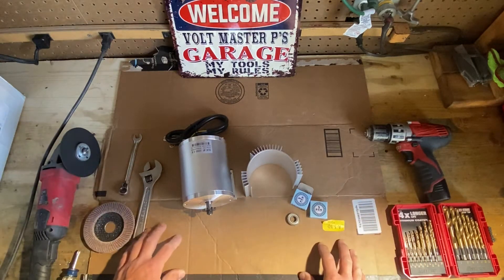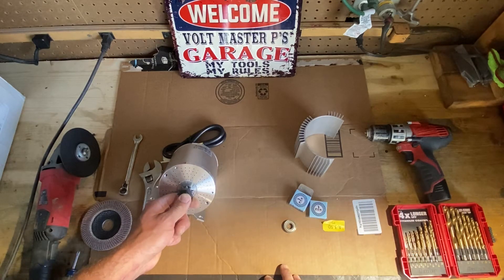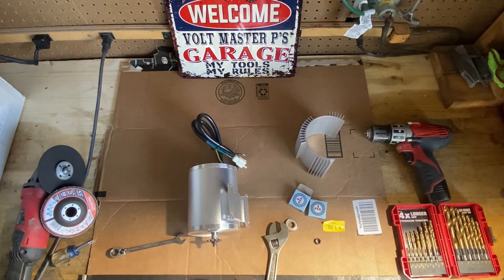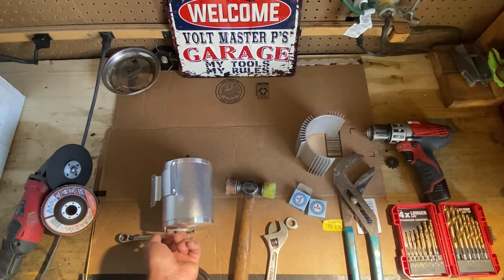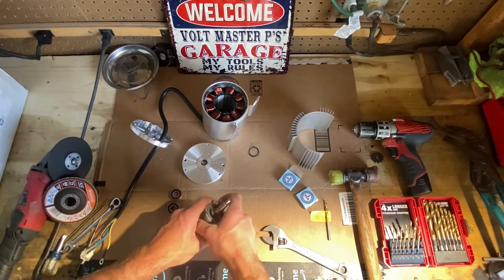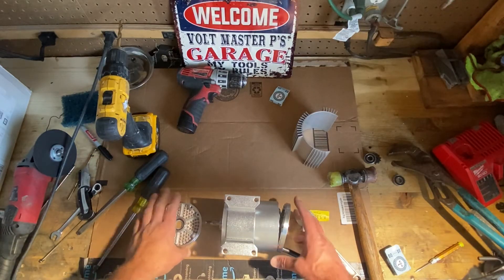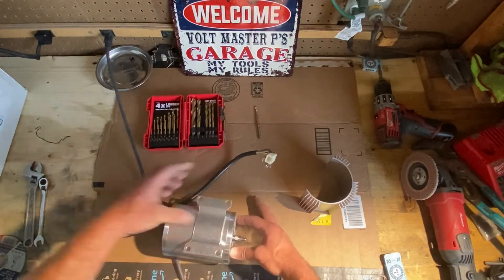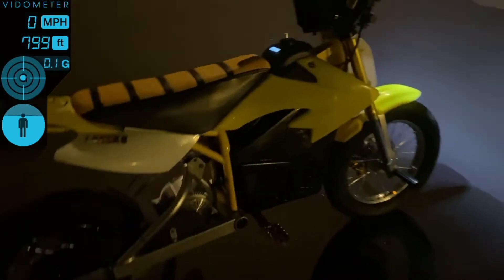72v 3000watt motor “1020” upgrade mods step by step with links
Heat sink.